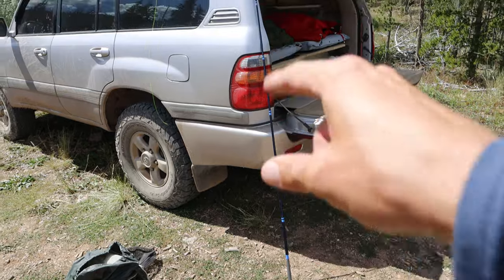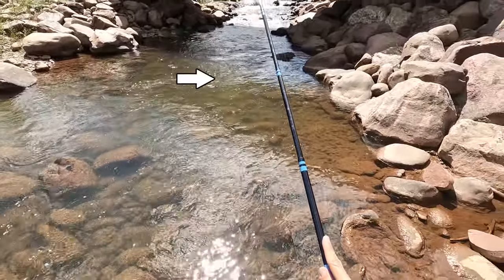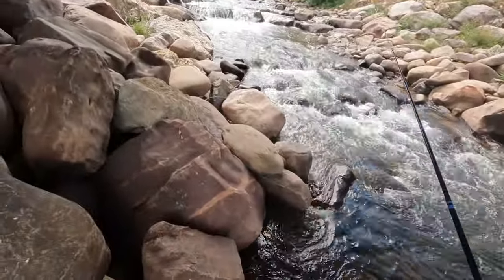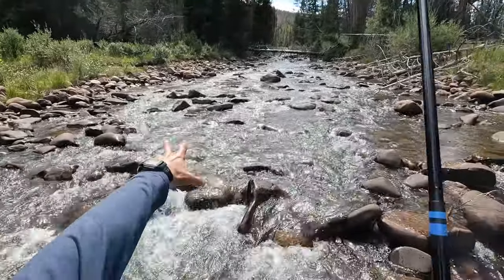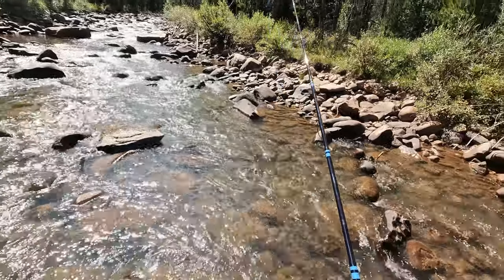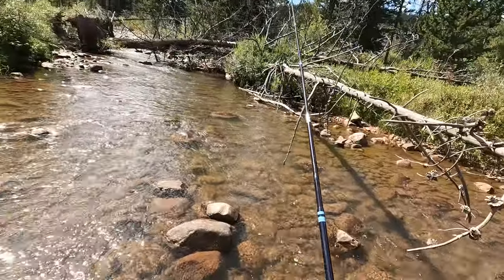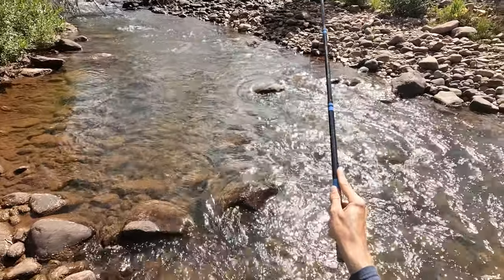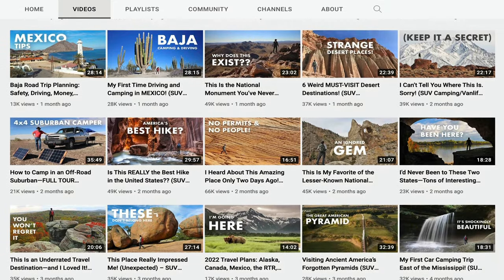I Used This Keiryu Rod as a Tenkara Rod—Is It Any Good? (Tenkara Fly Fishing)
I'm a tenkara angler, but today I fish a keiryu rod in a beautiful new mountain stream.

DATE FILMED: Late August 2022

LOCATION: Utah

GEAR USED
** LINES: Some sort of 9.5 ft floating line and then an 11-foot level line (#3.5) with a few feet of tippet
** FLY: Various size 12 kebari as shown in the video